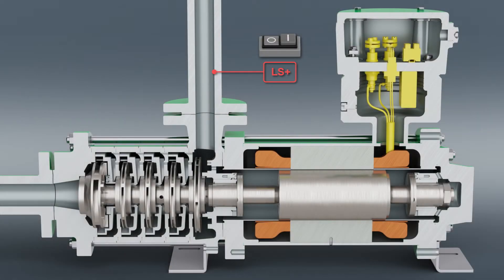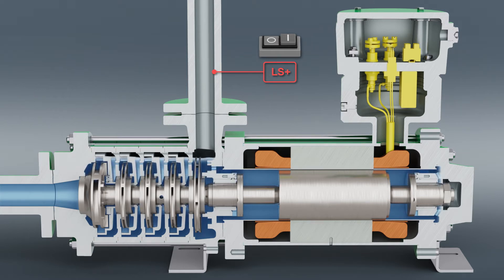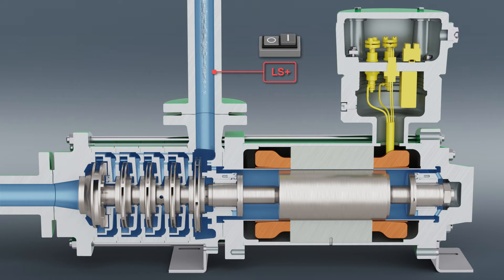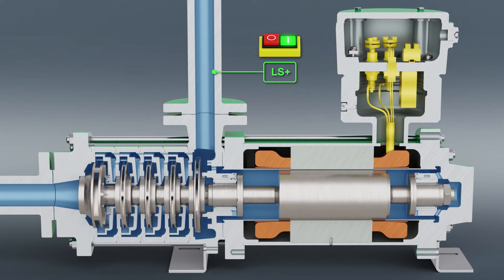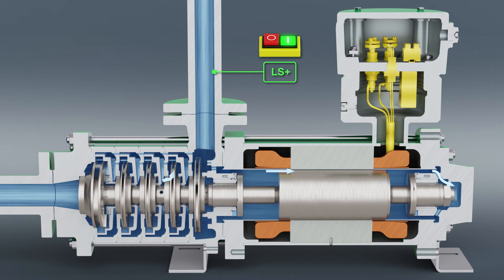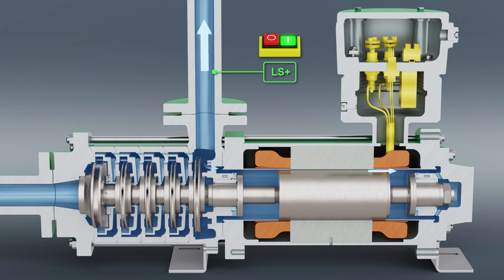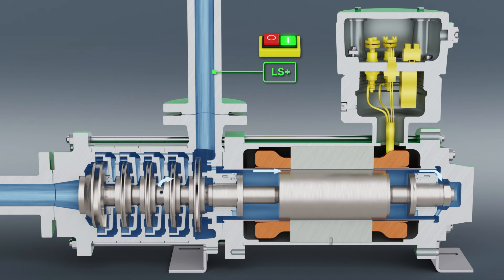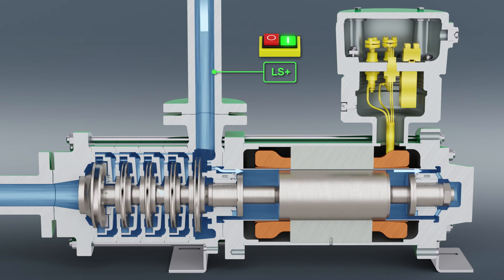HERMETIC | CAM Canned motor pump | EN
Function of a canned motor pump type CAM